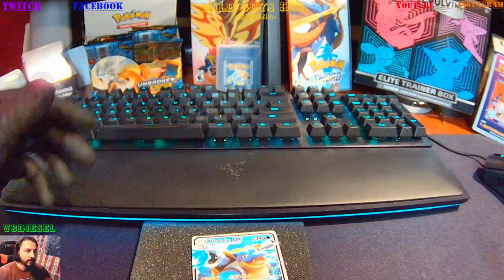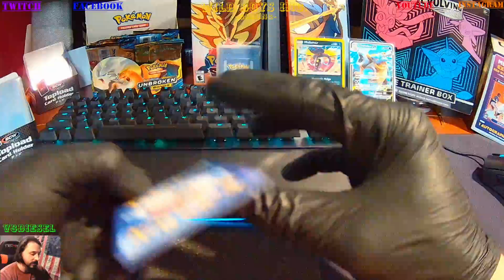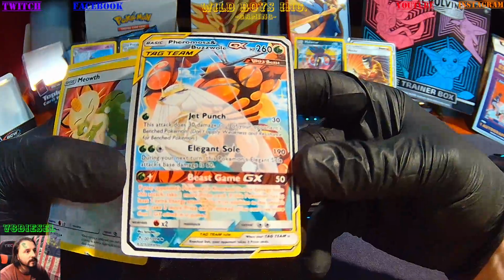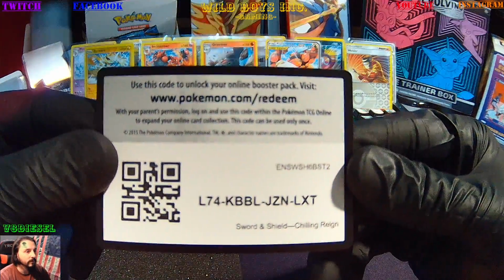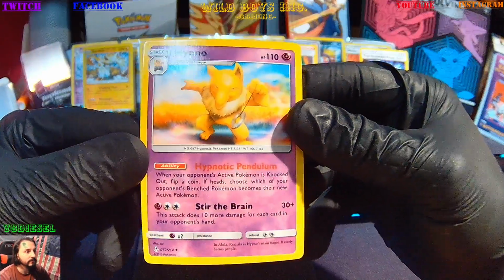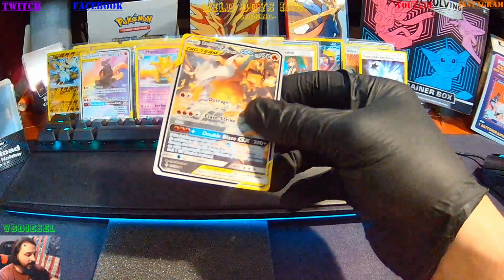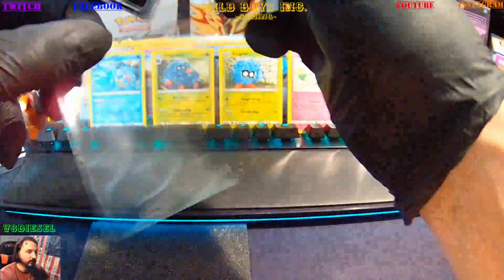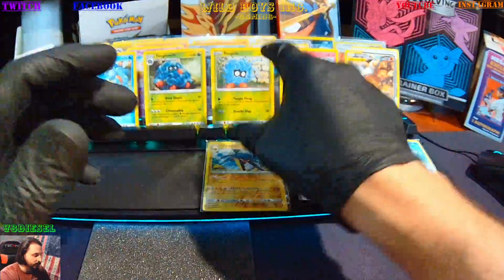2022 POKEMON TCG UNBROKEN BONDS BOOSTER BOX 5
2022 POKEMON TCG UNBROKEN BONDS BOOSTER BOX 5